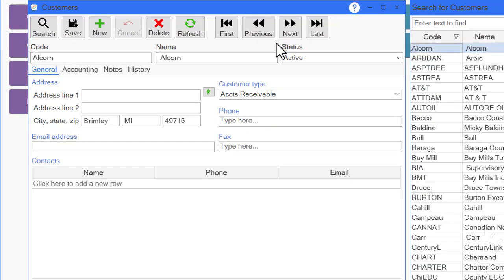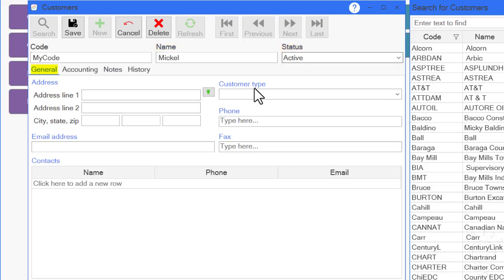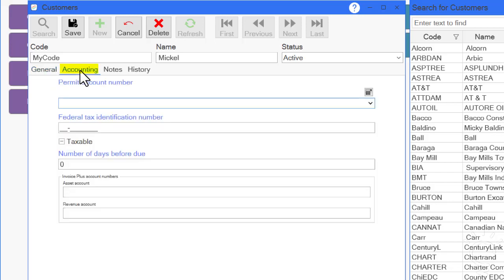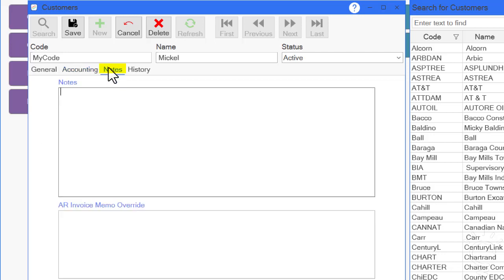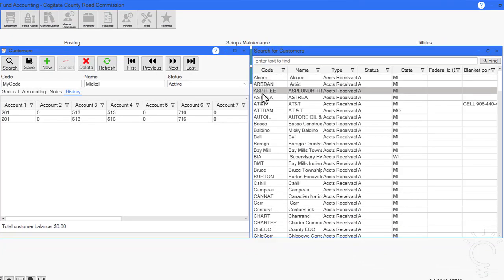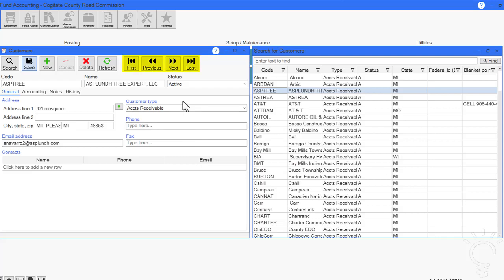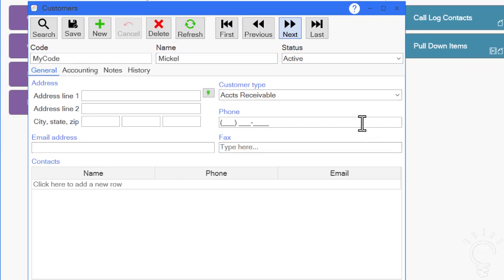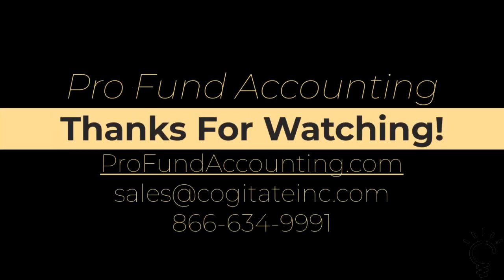Customers - Customer Maintenance